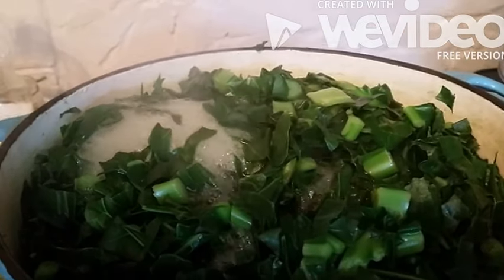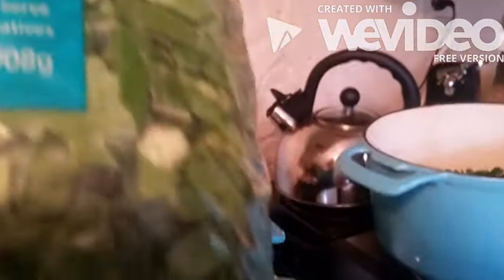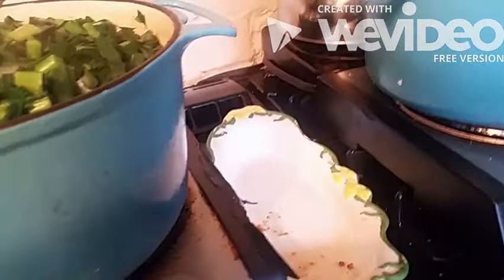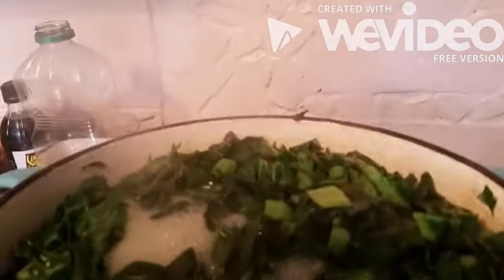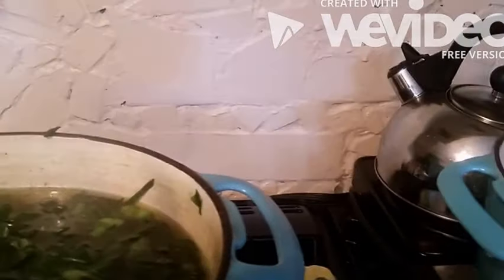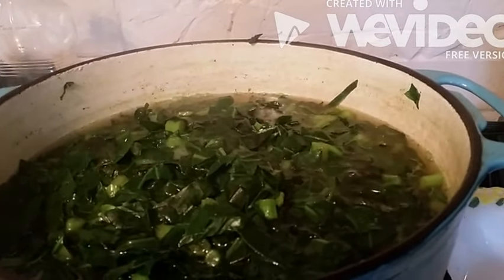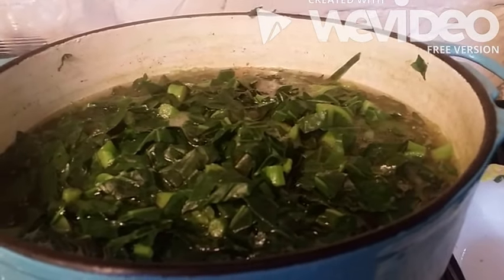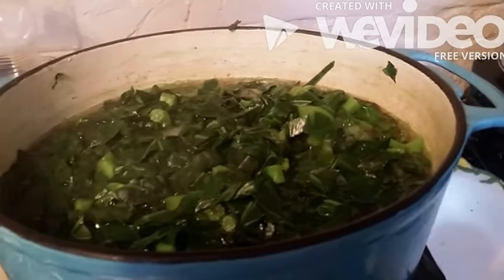How To Blanch Collard Greens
How to blanch and freeze collard greens